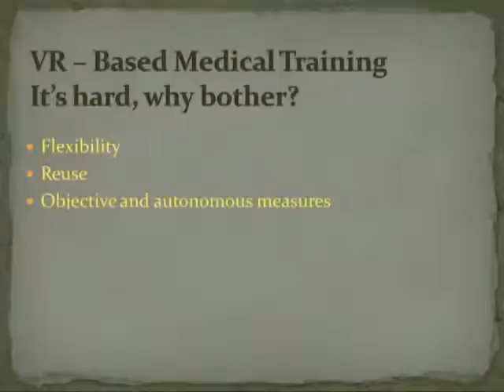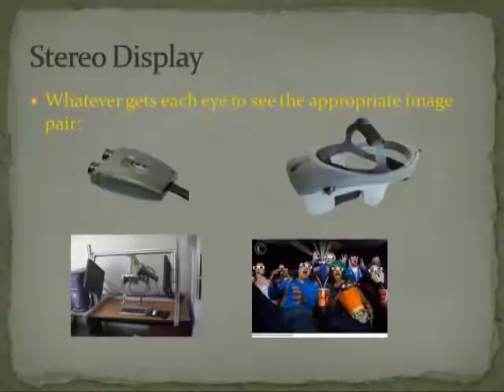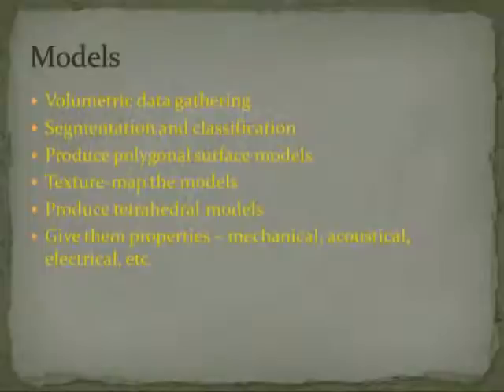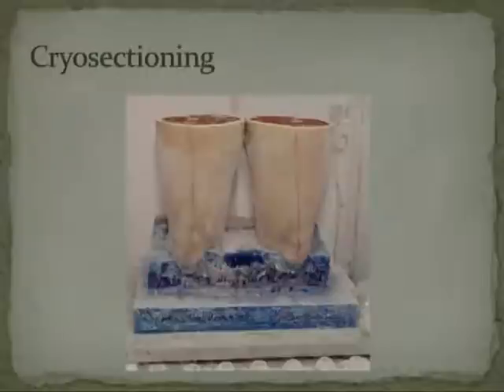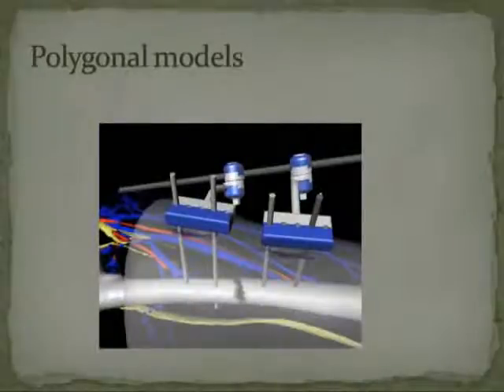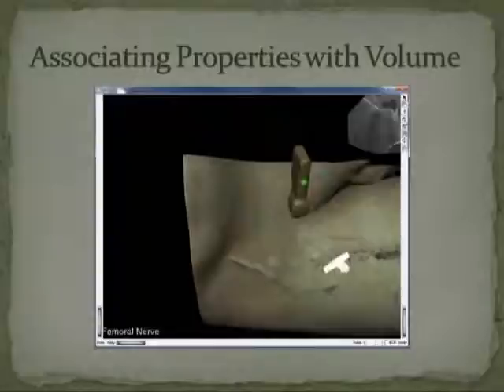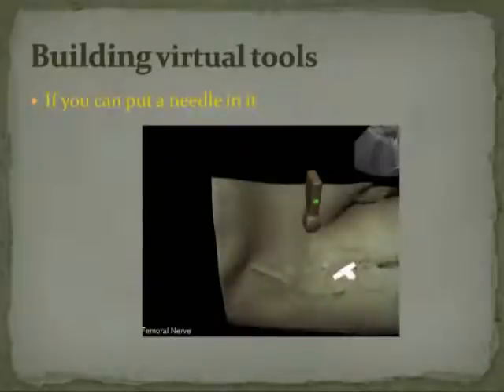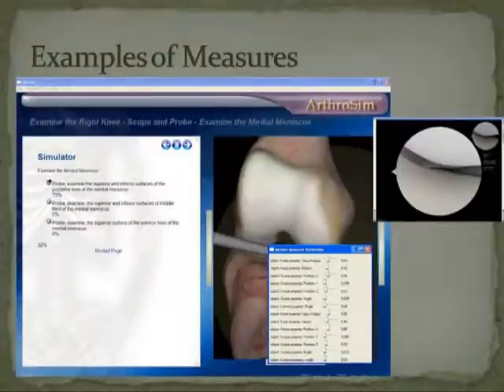Virtual Reality Based Medical Training and Testing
CPEP, The Center for Personalized Education for Physicians, hosted the 2012 Spring Meeting for Coalition for Physician Enhancement (CPE) Advances in Simulation Technology for Use in Physician Assessment.  The conference was held in Denver, CO on June 7-8 attended by over 60 physicians and physician educators from across the U.S. and Canada.  In this segment, Karl Reninig, Ph.D. presents on "Virtual Reality Based Medical Testing and Training."  For additional segments from this conference, please